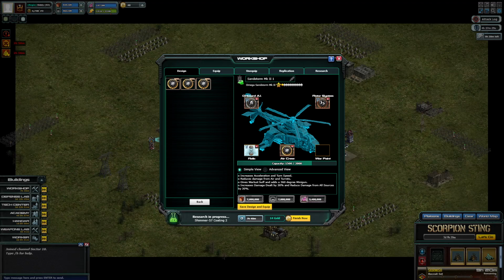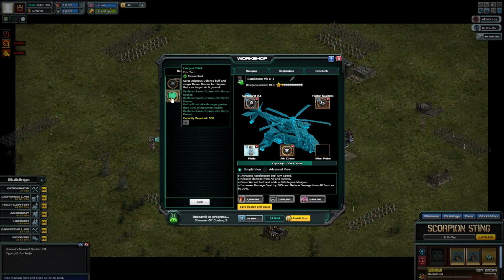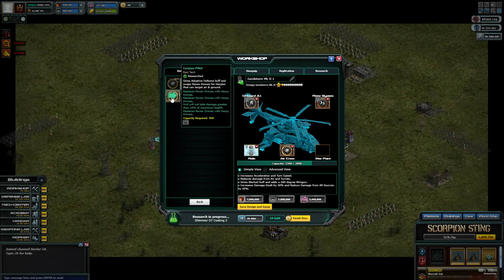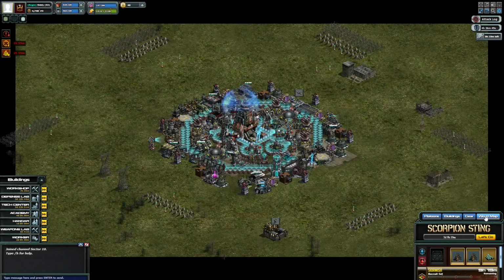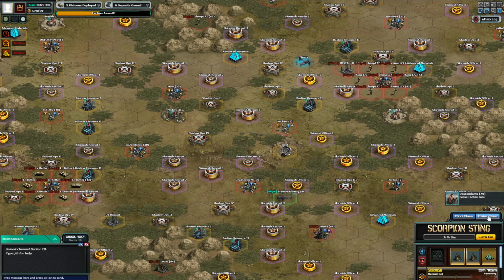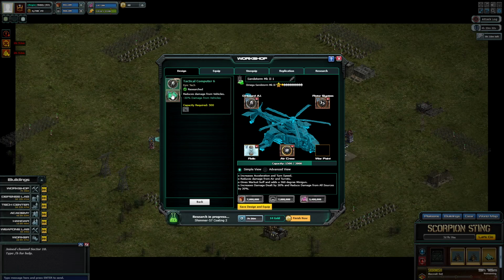War Commander: Sandstorm MKII Pilot Tech Broken?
To me the whole point of being able to change the pilot to a faction should 100% give that unit the faction buff or what is the point of the tech otherwise?
Anyways I might be wrong on this one but to me it make sense.

There's always going to be a hater and today sir it's you.